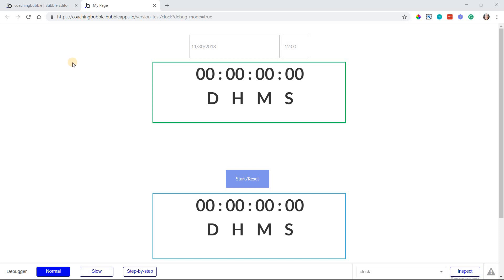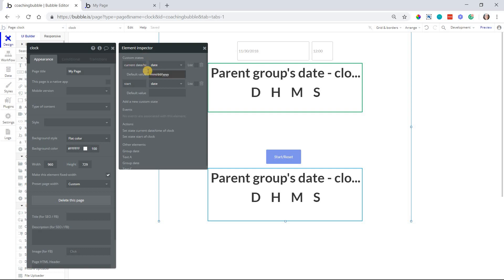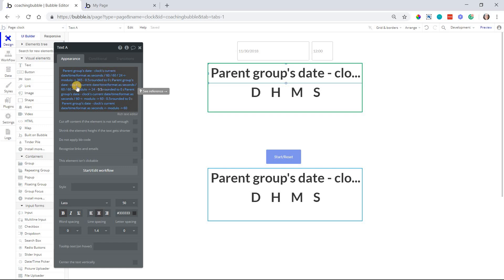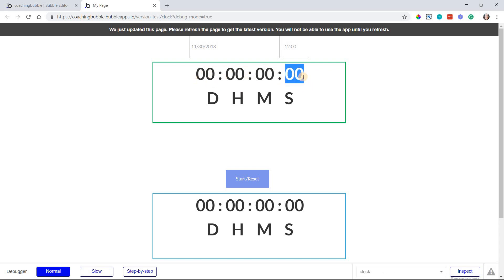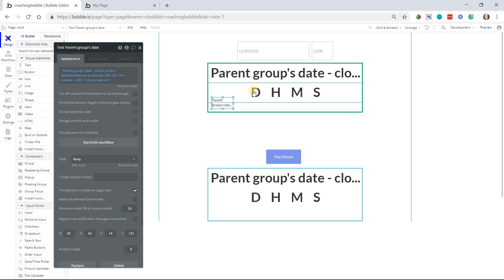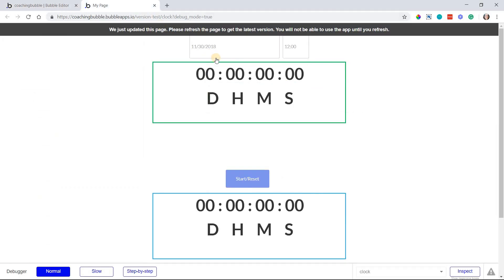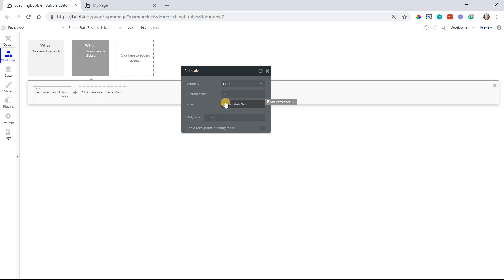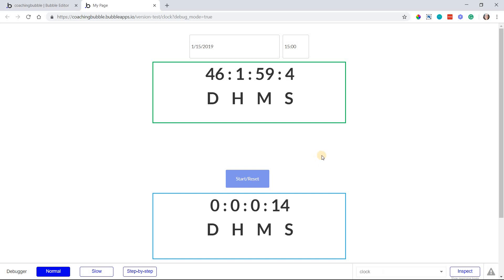Create a Countdown Clock & Stopwatch Timer in Your Bubble App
Clock formulas:

DD = Parent group's date - clock's current date/time :format as seconds / 60 / 60 / 24 modulo 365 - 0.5 :rounded to 0

HH = Parent group's date - clock's current date/time :format as seconds / 60 / 60 modulo 24 - 0.5 :rounded to 0

MM = Parent group's date - clock's current date/time :format as seconds / 60 modulo 60 - 0.5 :rounded to 0

SS = Parent group's date - clock's current date/time :format as seconds modulo 60

One of the most common needs I've found across nearly every type of app is the ability to count or track time in some way.

It's useful for invoicing, timed quizzes, auctions, sales, countdowns, stopwatches, and so much more...You can find a use for timers in pretty much any app you can think of.

When it comes to adding a timer or clock as a feature in your own app, though, things can get tricky fast, especially if you're not really a "math person."

This lesson teaches you how to create your own timer that counts up from the current date/time or counts down to an expiration date in the future. The best part is, you don't need to mess with any complicated javascript.